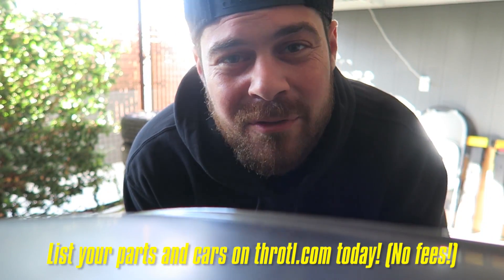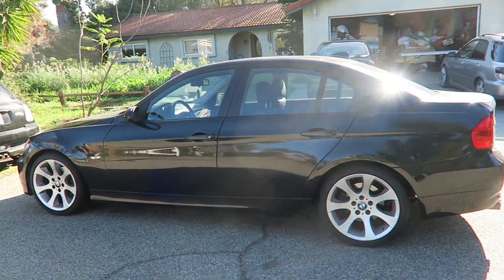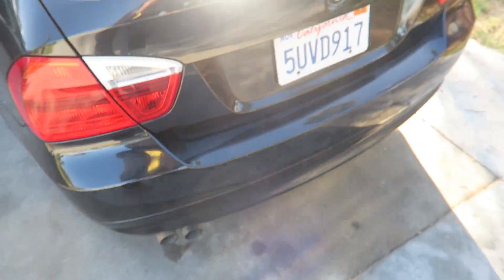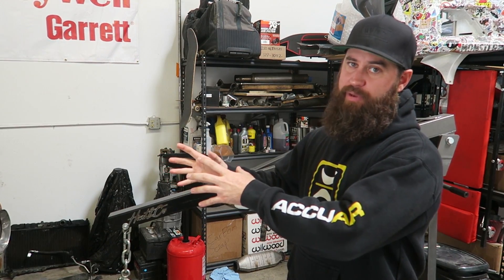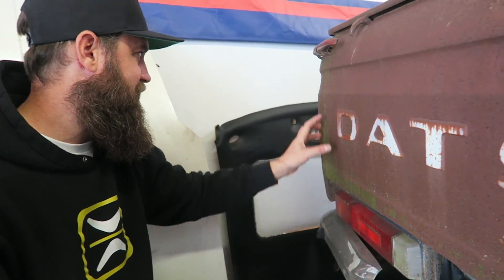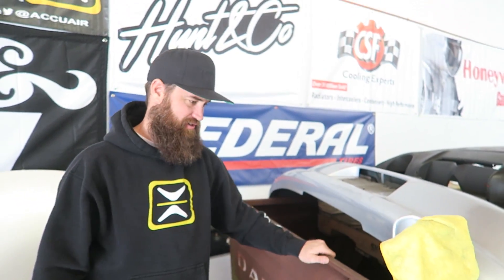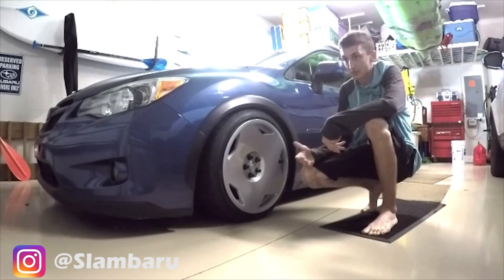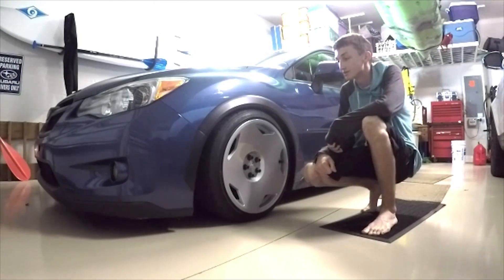THE TIME HAS COME... (BMW E90 UPDATE)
Saying goodbye to the E90 for now. It's in good hands with my friend Daniel (follow @o.c_detail for a ton of photos about the detail process) I cannot WAIT to see the finished result!

Camera we use